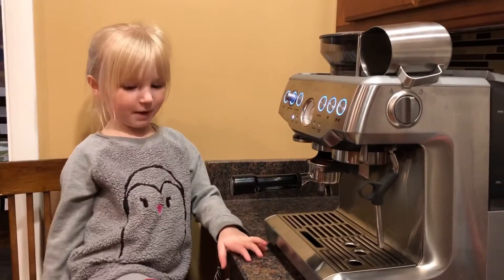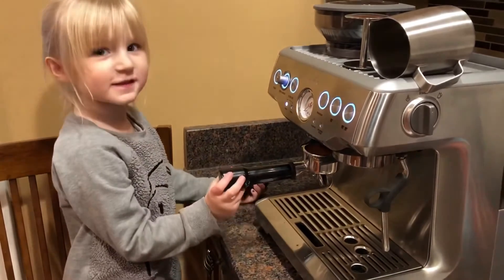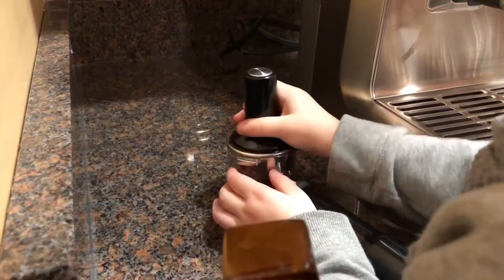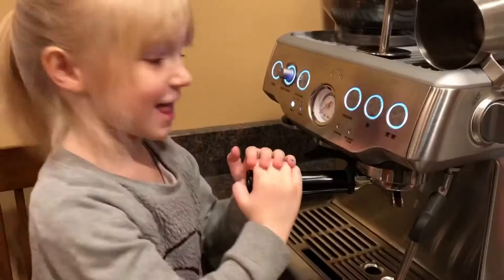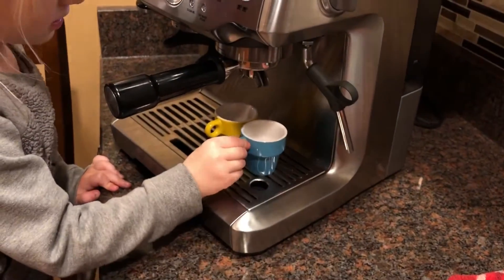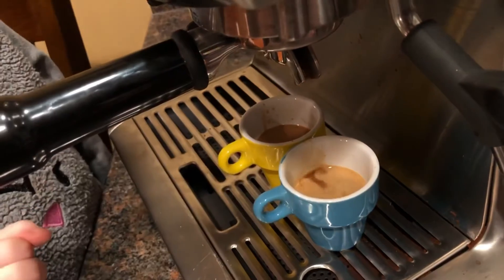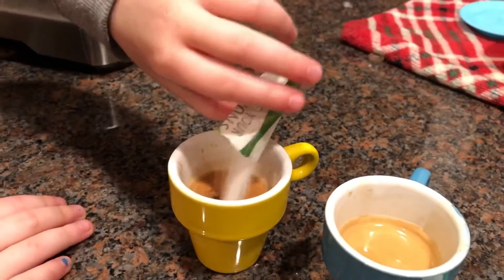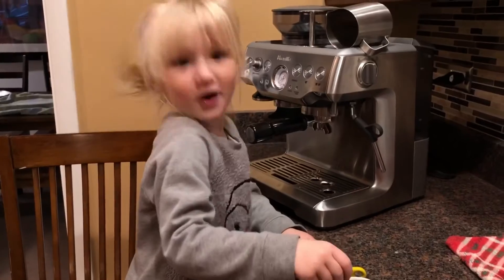Making 2 Cups Of Coffee For Dad [Kitchen Fun]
Thea shows off her barista skills in her very first children’s video for Thea’s Play World! Today she is playing in the kitchen and making coffee for her dad.

Our videos are made for kids, but can be enjoyed by people of all ages. We will do our best to bring you funny videos with interactive family games, learning exercises, school projects, and much more. We hope you smile, laugh, and enjoy!

Please show your support by giving this video a thumbs up.